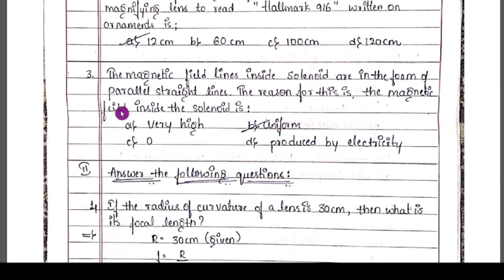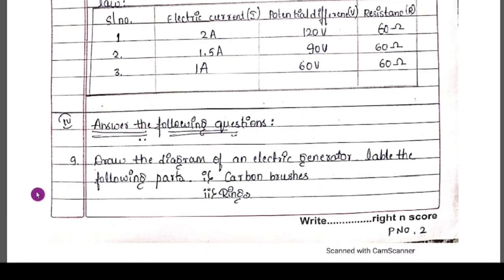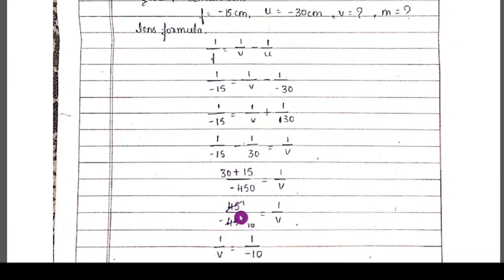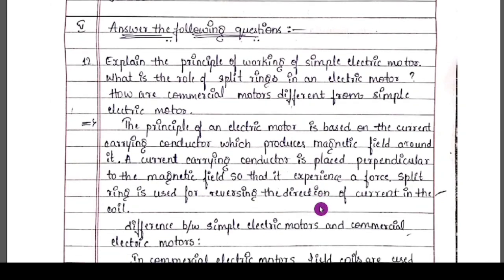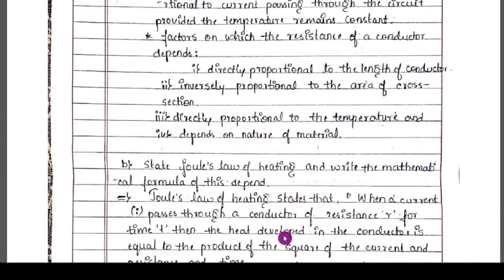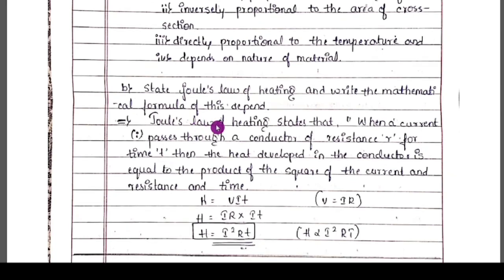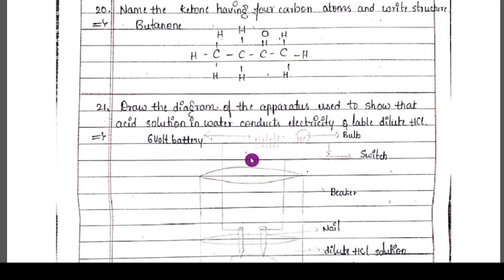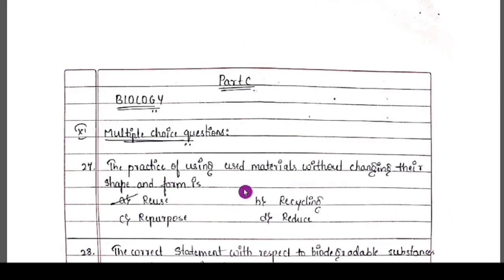SSLC SCIENCE Final Exam Model Question paper with answers For English Medium 2023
SSLC SCIENCE Scoring package  For English Medium 2023